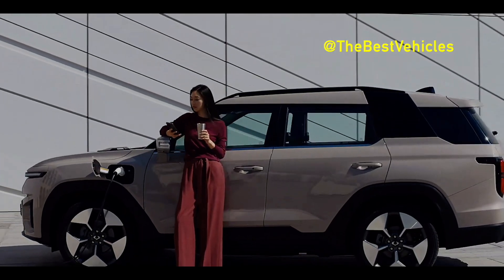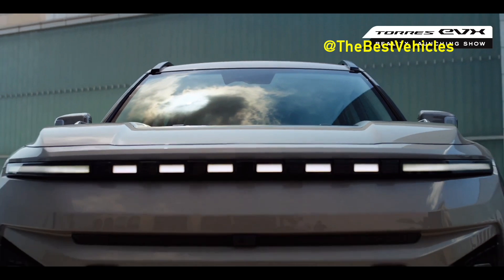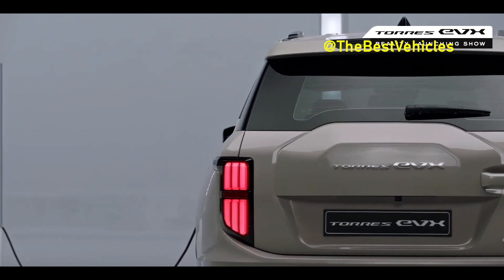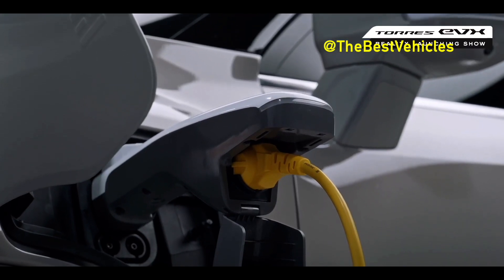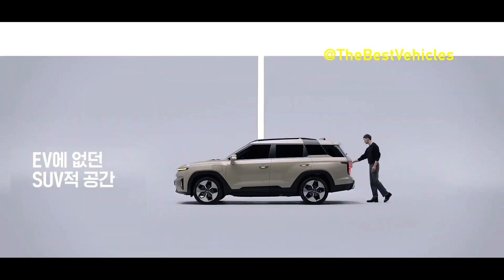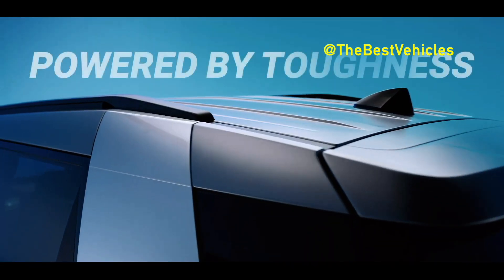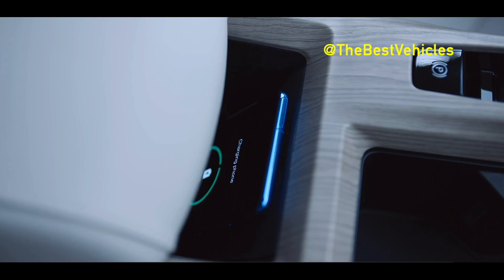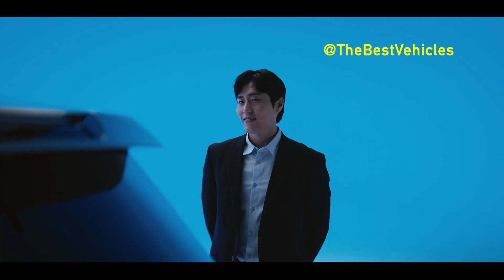The new 2024 Torres EVX mid-sized electric SUV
The Torres EVX comes equipped with a 152.2 kW front-wheel-drive motor, delivering a maximum output of 207 horsepower and 34.6 kgf·m of torque. This marks a significant performance increase, with roughly 22% more maximum output and 21% more torque compared to its internal combustion engine predecessor.
Drivers have the option of selecting from four driving modes: Comfort, Sports, Eco, and Winter, allowing for a tailored driving experience.
The vehicle also includes a three-stage regenerative braking system, which helps recharge its battery during deceleration.
We have the highest level of high-strength steel and airbags to ensure
the safety of not only the driver but also all passengers .
12.3-inch cluster.
The loading space can be utilized efficiently by folding the second row.
Full unfolding.
(839ℓ loading space).
2nd row 40% folded.
(1,181 liters of cargo space).
2-stage 60% folding.
(1,320 liters of loading space).
division Torres EVX.
Total length (mm) 4,715.
Overall width (mm) 1,890.
Total height (mm) 1,735.
Before driving (mm) 1,620.
After riding (mm) 1,640.
Before overhang (mm) 930.
After overhang (mm) 1,105.
Distance between axles (mm) 2,680.
Battery capacity (kWh) 73.4.
Maximum output (kW) 152.2.
Maximum torque (Nm) 34.6.
Before brake system ventilated disc
After braking device disk
Before suspension macpherson strut
After suspension Independent suspension multi-link
Drive method 2WD
division fuel Storage battery rated voltage (V)
/ capacity (Ah) Unladen weight
(kg) Government certified energy consumption efficiency (km/kWh) Distance per charge (km)